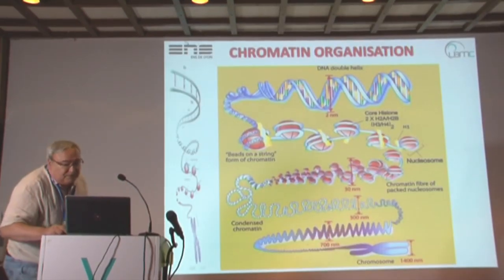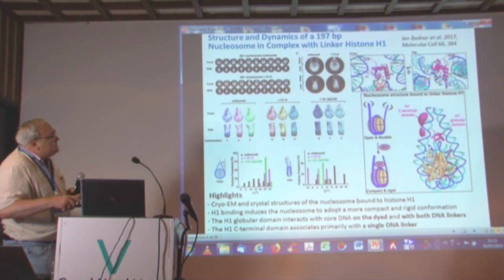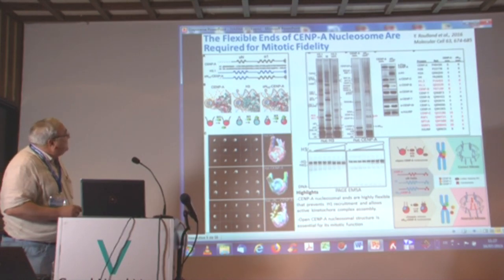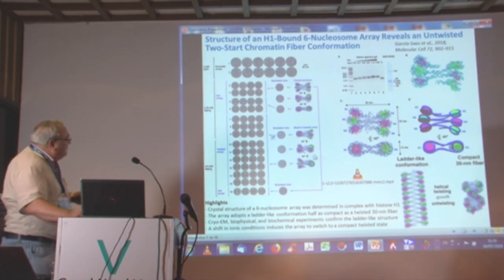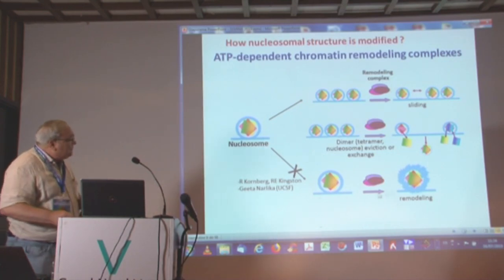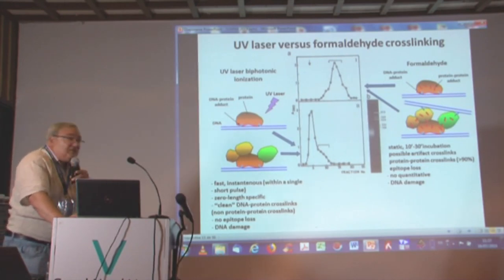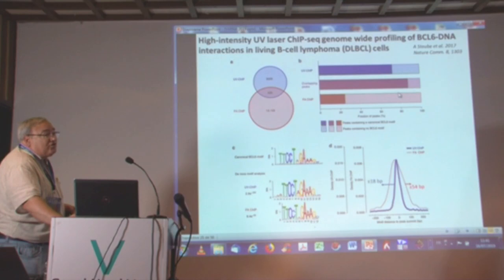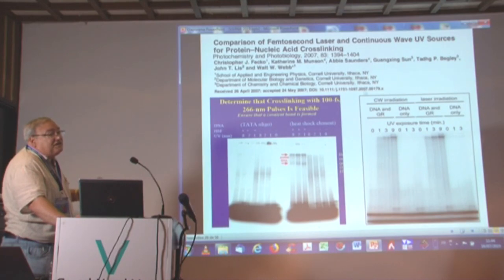Talk Dimitar Angelov, ENS de Lyon, LBMC CNRS